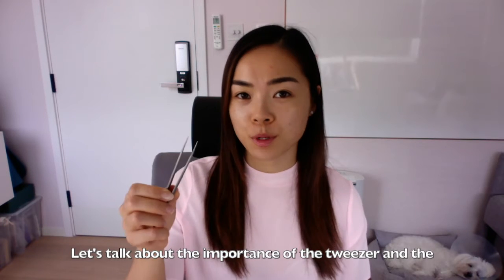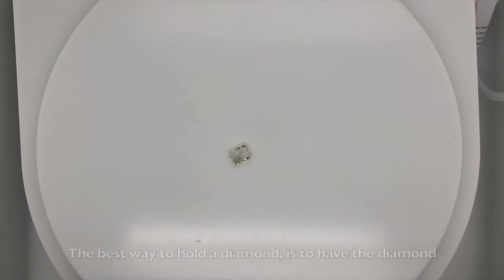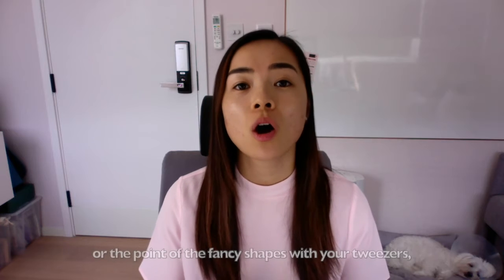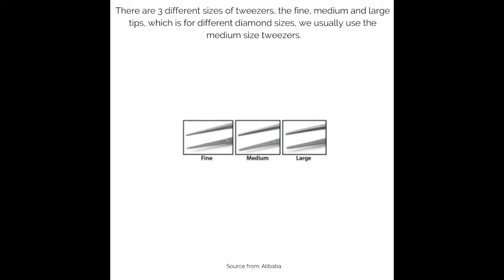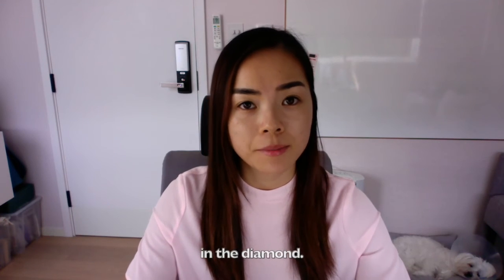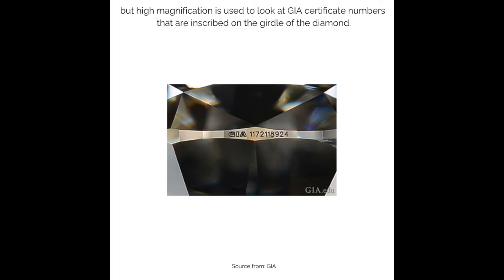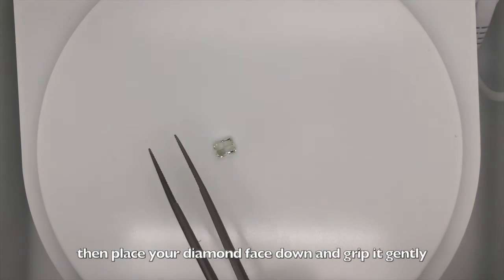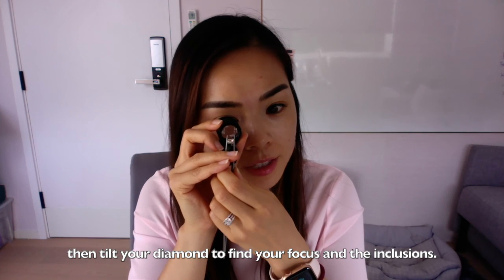Episode 126: Tweezers & Loupe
A tweezer is used to pick up a diamond, we try to avoid using our hands, because our hands can attract grease on to the diamond.  There are three different sizes of tweezers, we usually use the medium size tweezers.  To understand a diamond, we will need to learn how to look into a diamond.  In this video, we will teach you how to hold onto the diamond with a tweezer and how to look into a diamond with a loupe.